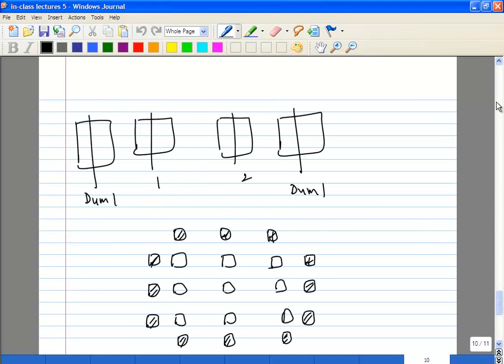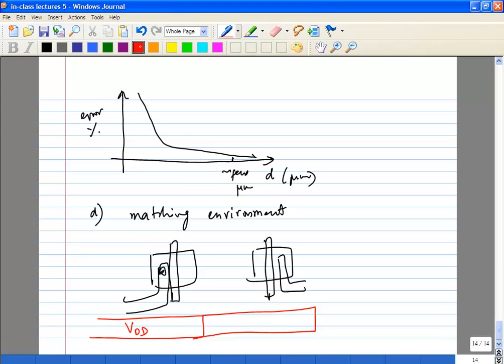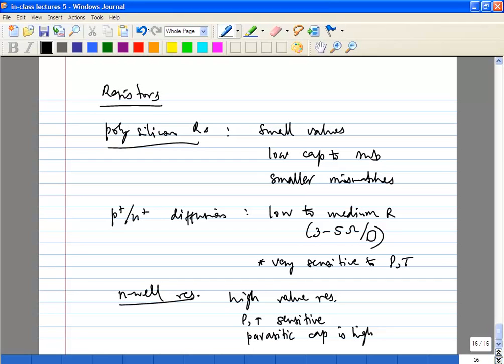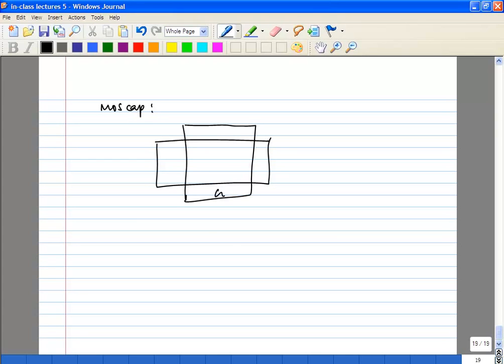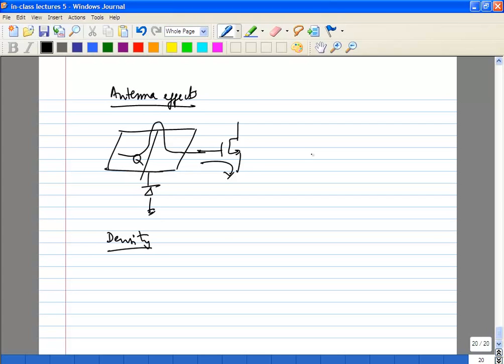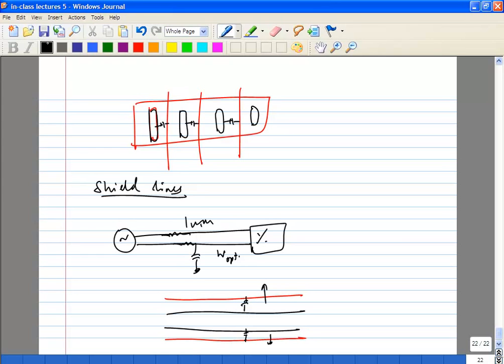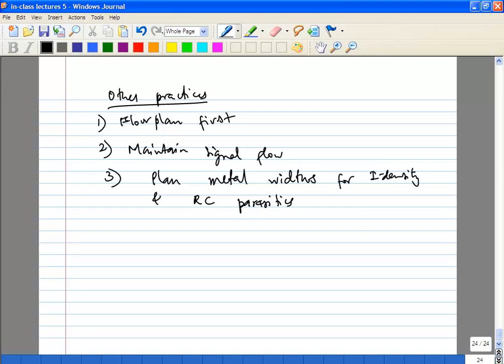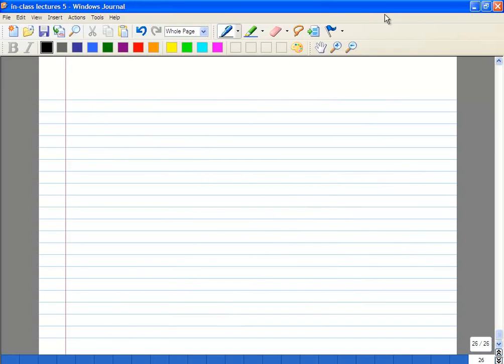Lecture 38 Analog and RF Layout 2